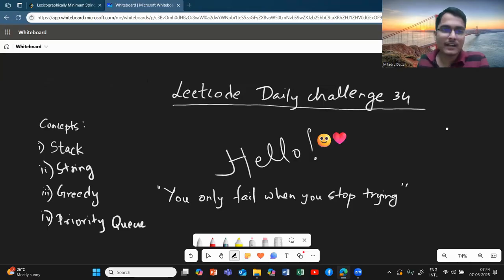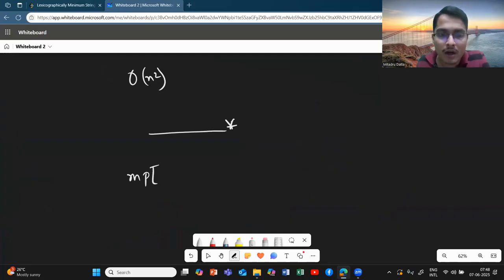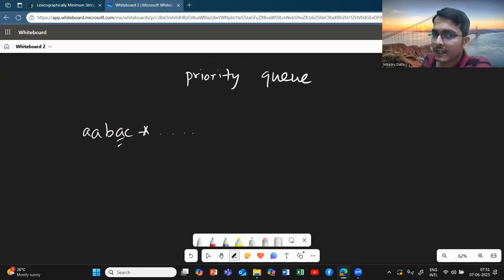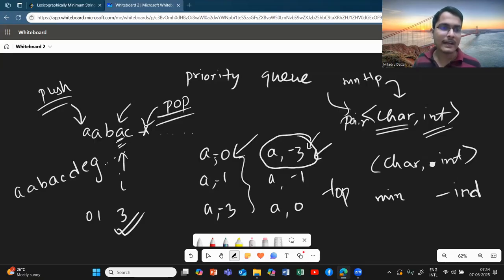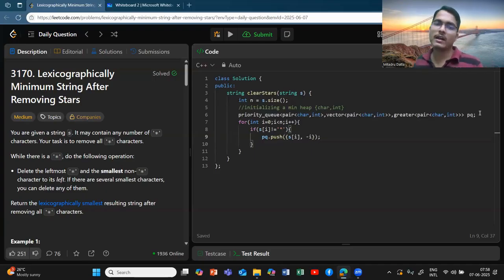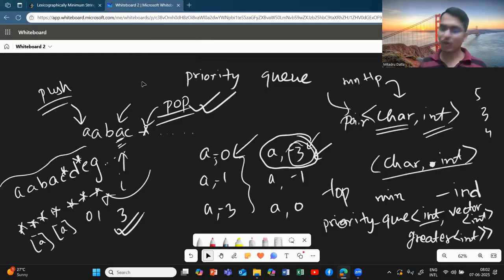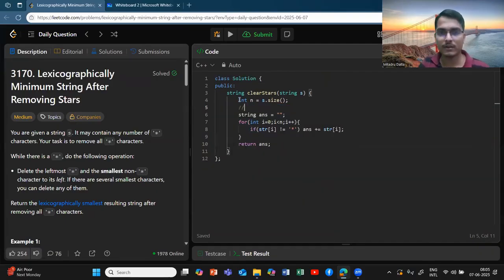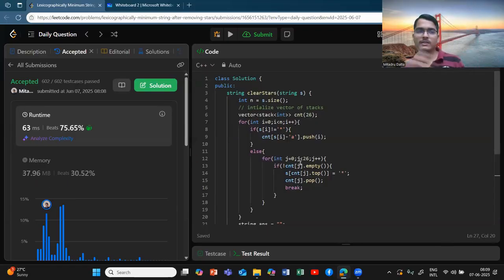3170. Lexicographically Minimum String After Removing Stars | Leetcode Daily Challenge | 3 Methods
00:50 Method 1 = O(N^2)
06:29 Method 2 = O(nlogn) Priority Queue
18:04 Method 3 = O(n)